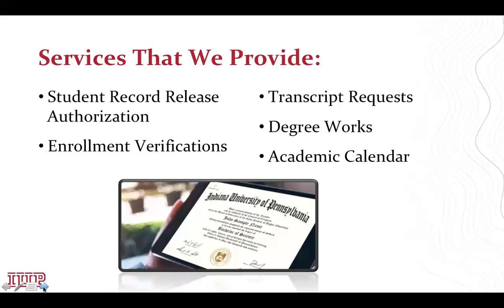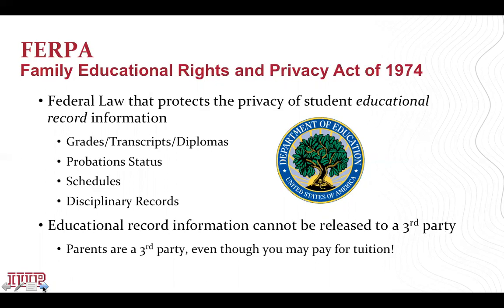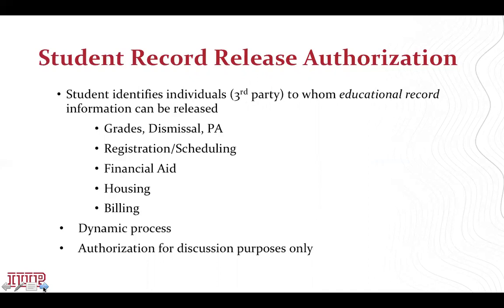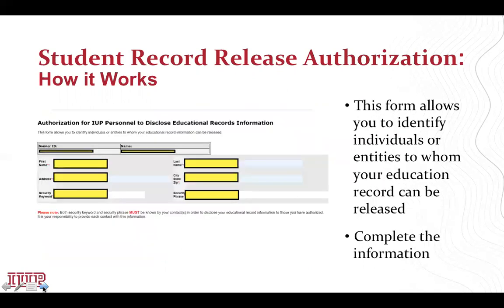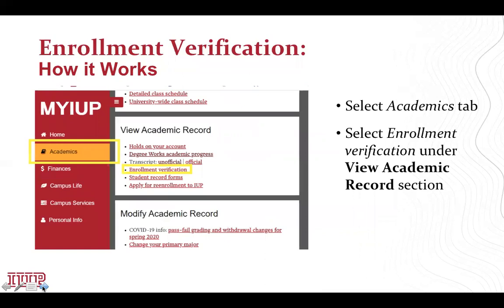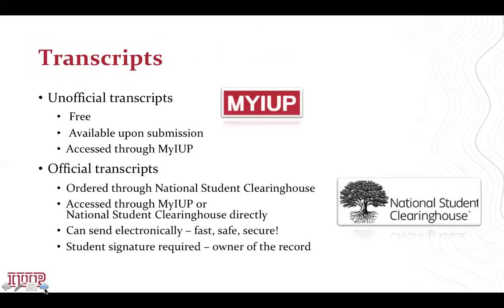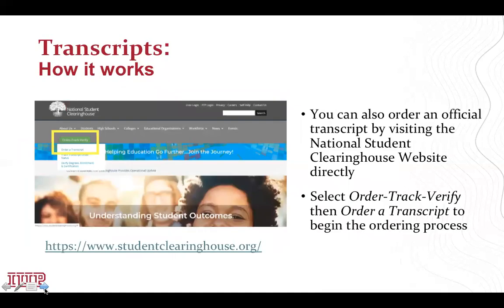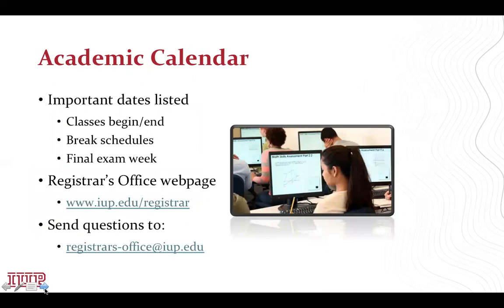Registrar’s Info for IUP Academy of Culinary Arts Students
The Registrar’s Office is where students can get information about their enrollment, their academic and financial records, and their class schedules at Indiana University of Pennsylvania.